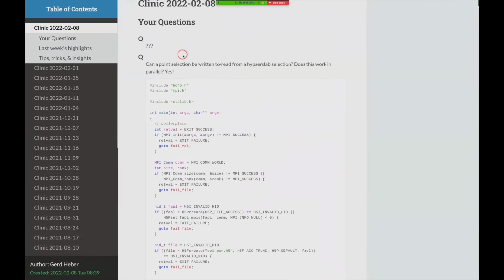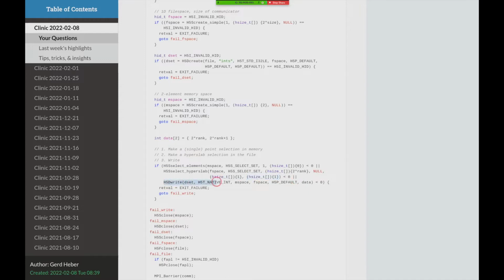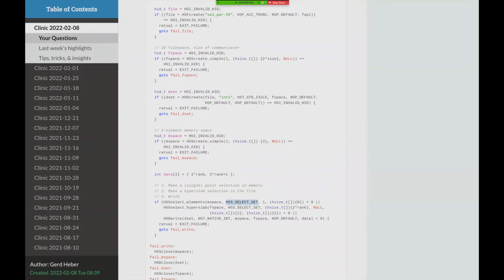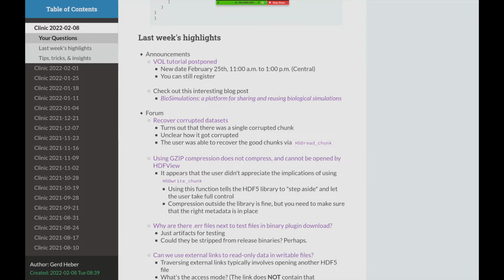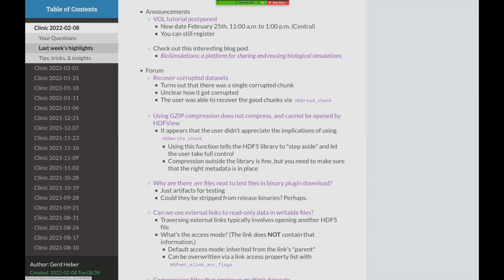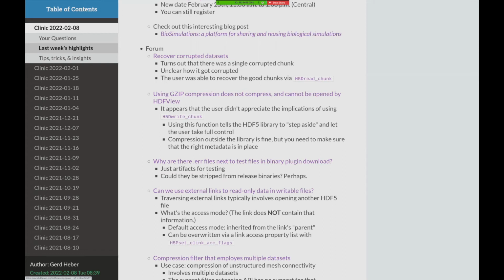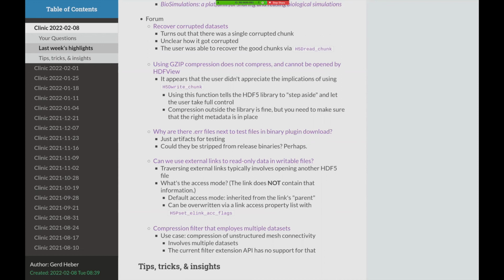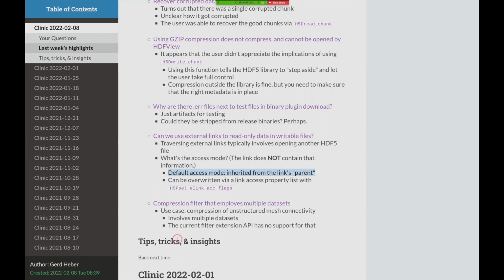Recovering corrupted datasets and understanding H5Dwrite_chunk - let's talk about HDF5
So much on the forum this week! During this session of Call the Doctor (free weekly HDF5 help), Gerd Heber provided more in-depth answers for forum posts on recovering corrupted datasets, what it means when you use H5Dwrite_chunk, and a compression filter that employs multiple datasets, in this example, compression of unstructured mesh connectivity.